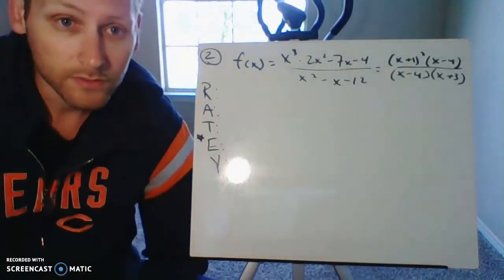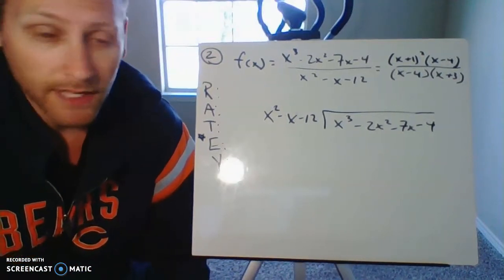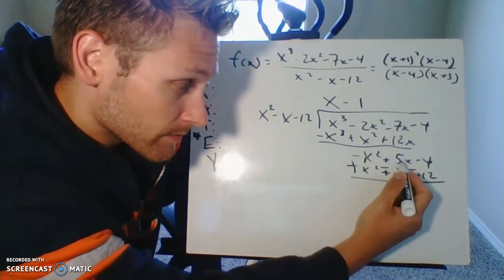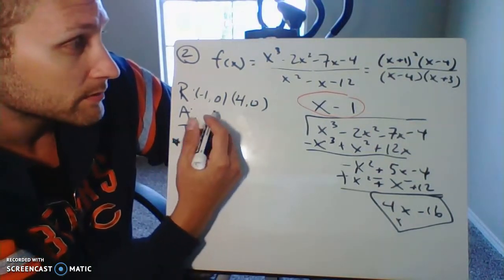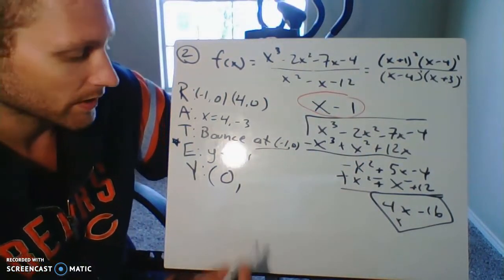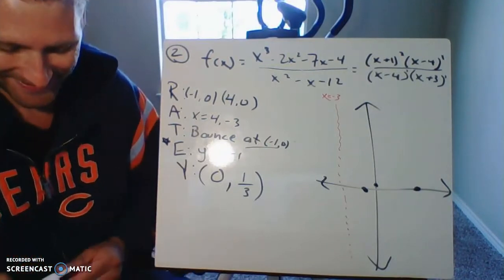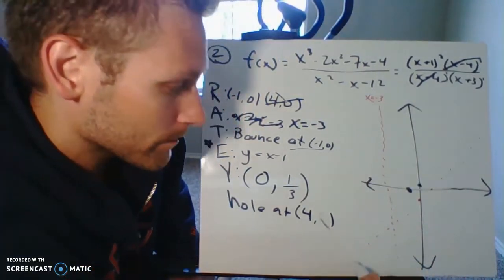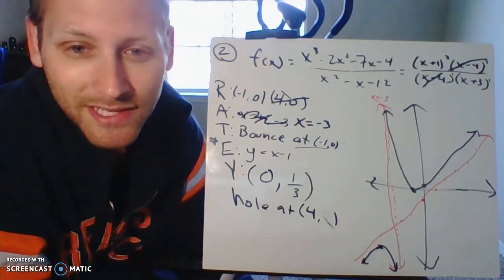Ratey#3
We complete problem#2 on Ratey#3. I chose this one b/c we need to use long division to find the E.